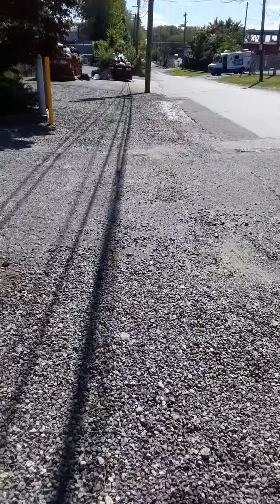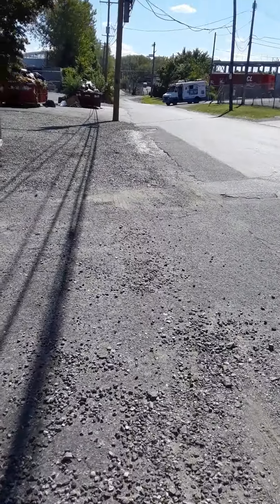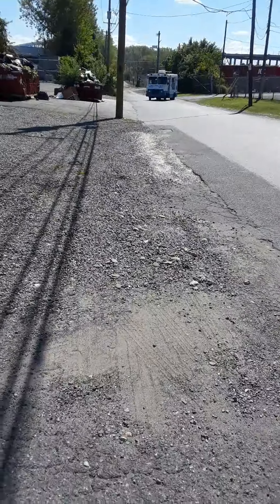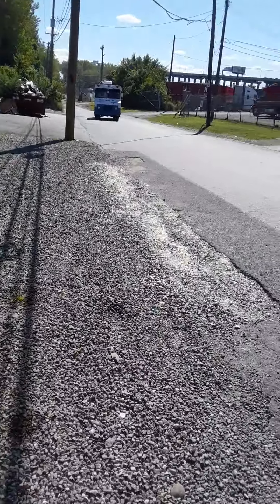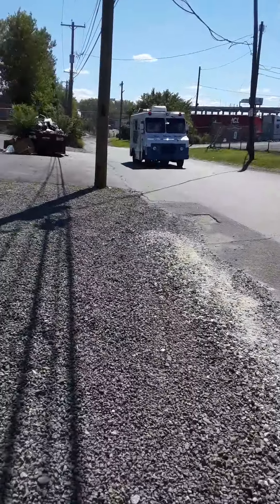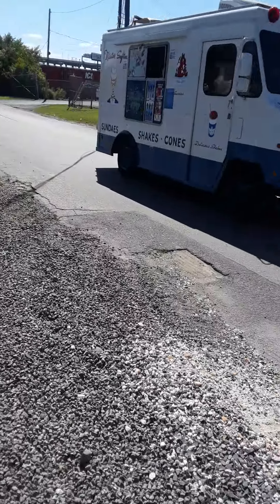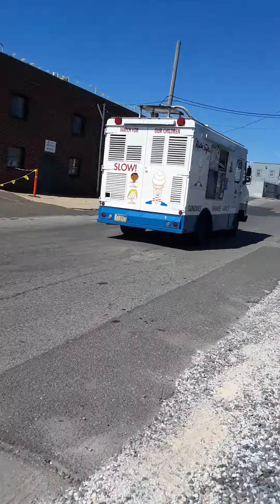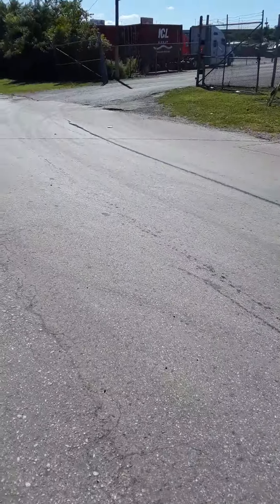Ice cream truck catching for 184 Subscribers thank you very much